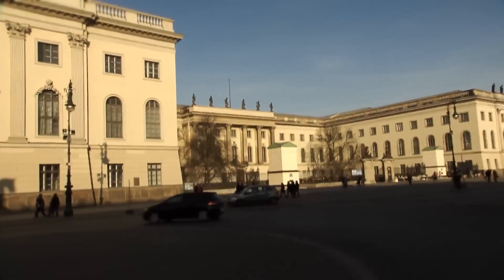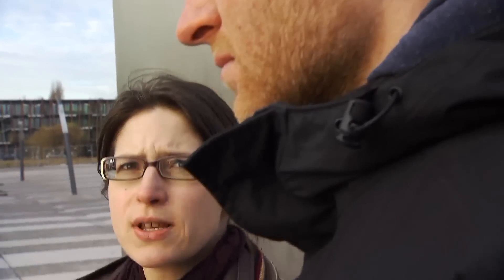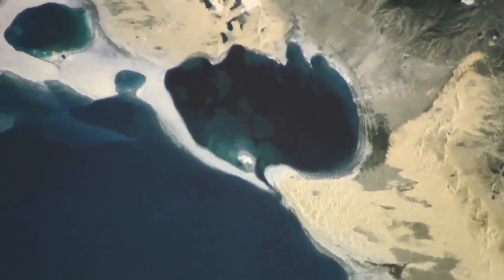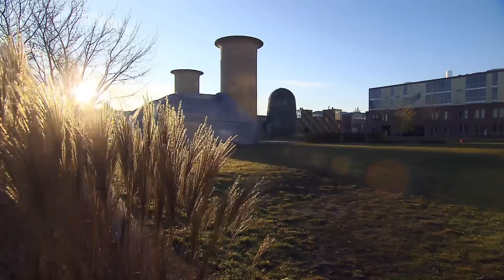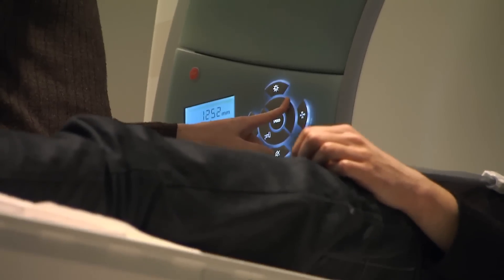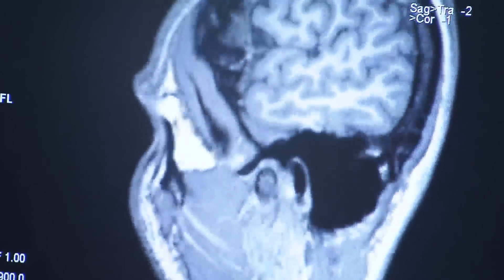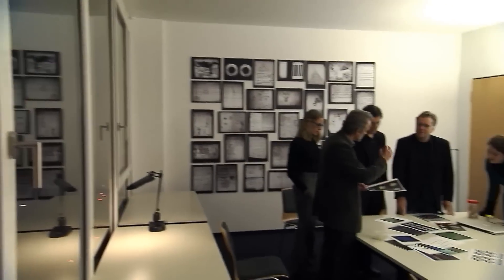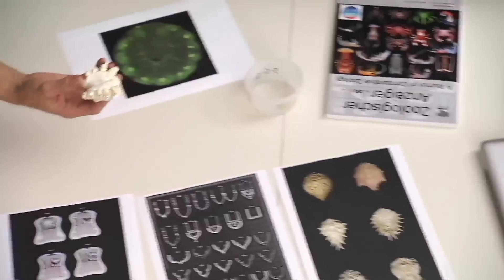A site visit of Humboldt-Universität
Der Kurzfilm führt über die drei Campus der HU und gibt Einblicke in aktuelle Forschungsprojekte in Lebens-, Geistes- und Naturwissenschaften.